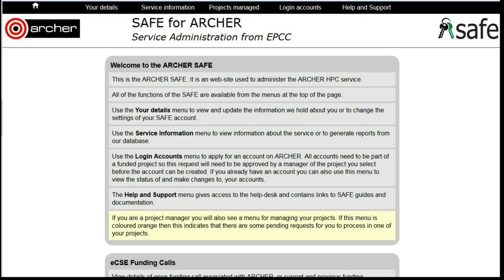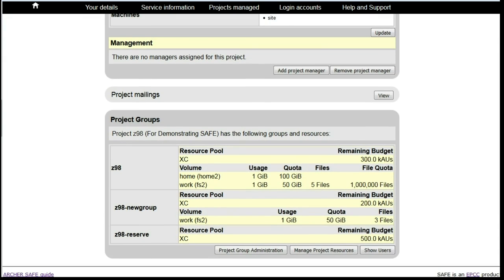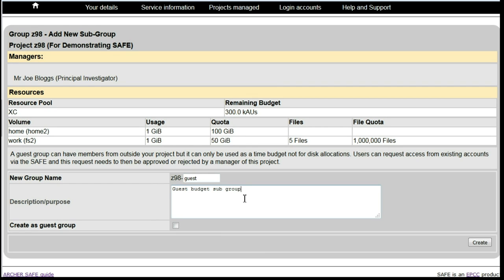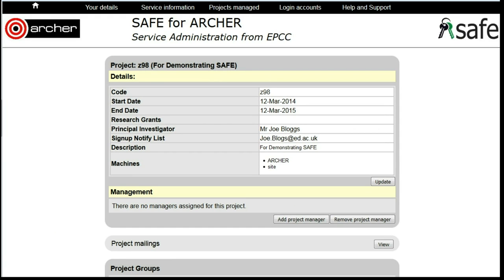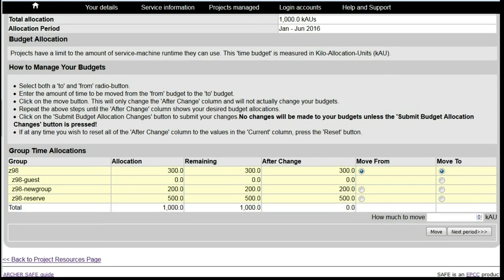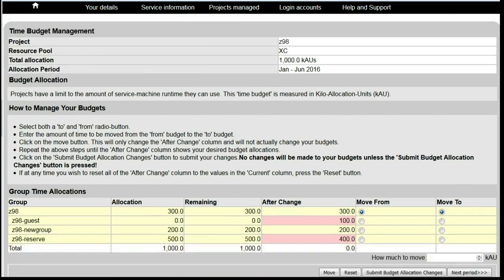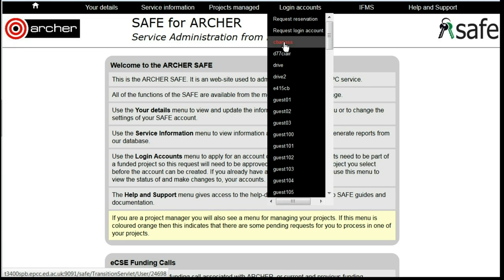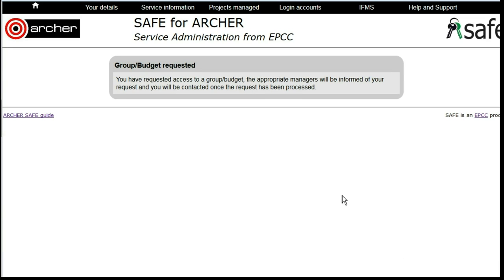ARCHER SAFE User Guide : 30 Guest budgets - for PIs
How to set up and access guest budgets